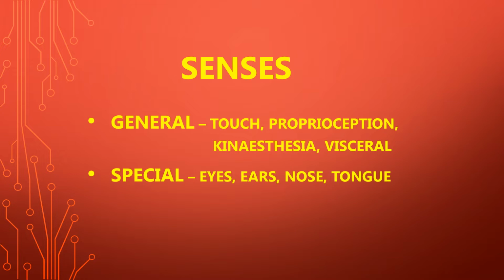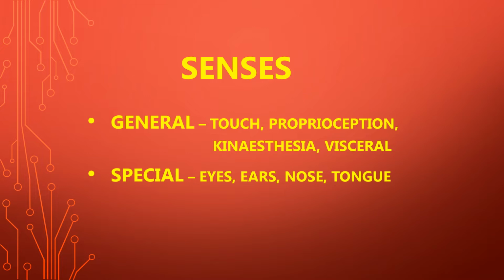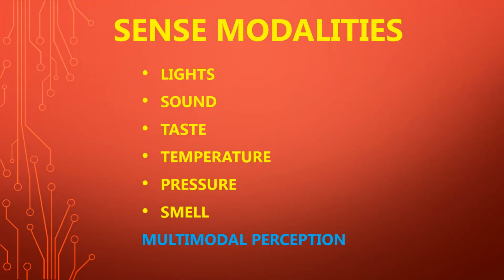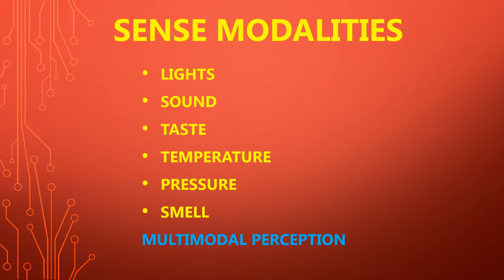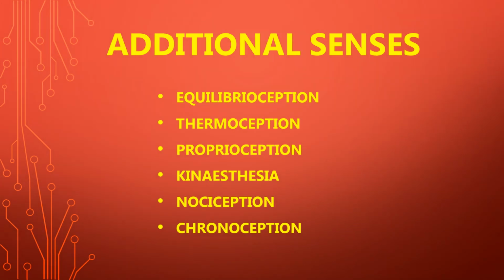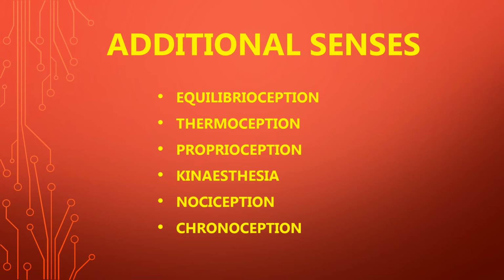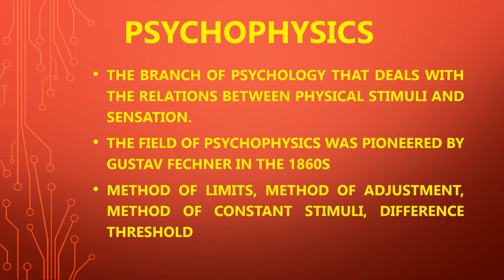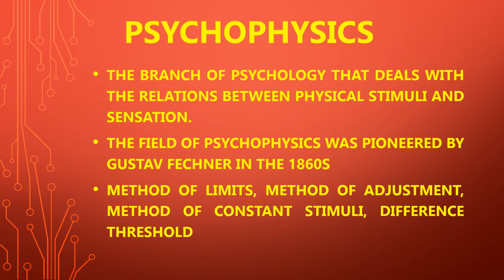CLASS-11, PSYCHOLOGY, CHAPTER-5, SENSE MODALITIES.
CBSE/NCERT.SENSE MODALITIES. CLASS-11, PSYCHOLOGY, CHAPTER-5, This  channel release videos on  psychology and psychological disorders and other Master of Social Work topics, along with CLASS 11 and CLASS 12 Psychology topics . It is handled by MSW, MPhil graduate with PG in Forensic Psychology.